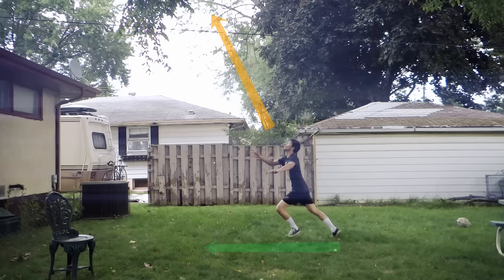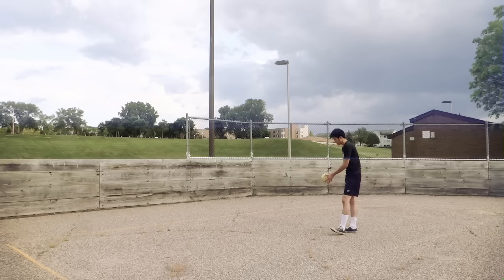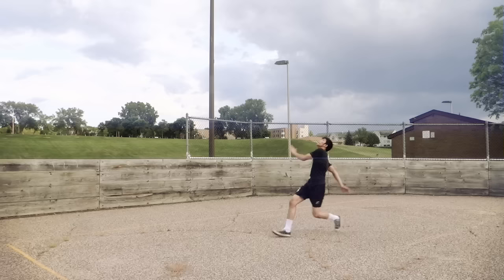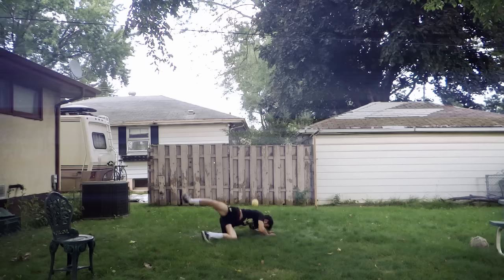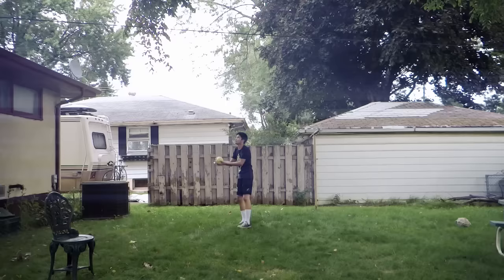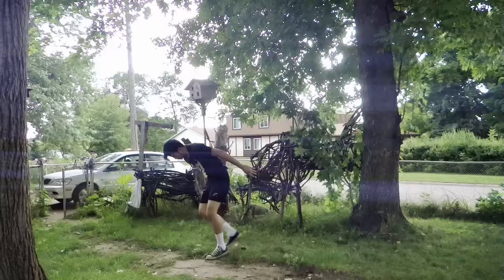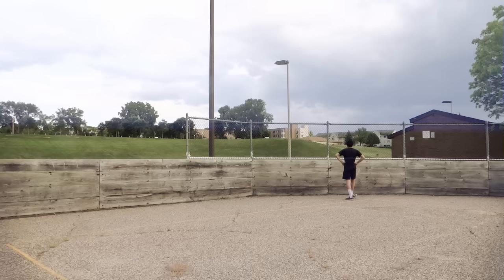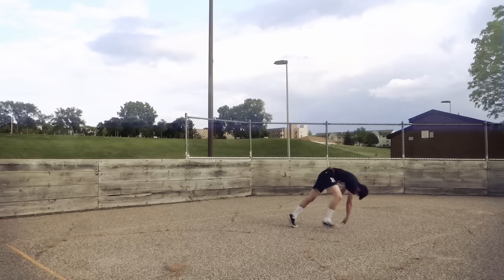Roll Spike 7 | "FAAD" - Sepak Takraw Practicing TUTORIAL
Takraw Ball
Sepak Takraw (เซปักตะกร้อ) is a traditional sport in Thailand and many countries in Southeast Asia. FAAD or known as Roll Spike Kick is one of the most advanced killing skills in Sepak Takraw.
You are about to try this at your own RISK!!
-If possible, protect your hands, knees, and elbows.
-Master it on the **SOFT GROUND** until you are really good at it.
-If you get sore, stop and get rest until your body recovers.
-If you fail a jump, try to use your hands and your feet to land first.

This process might take months or years. I did it in 4 months.

Step 1: Low Jump Kick
-Kick your left leg up, followed by your right leg over your left leg, and land with your right leg.
Step 2: Kicking Leaves
-Like the low jump kick, but try to kick the leaves with your right leg.
Step 3: Fight Your Fear
-You got to let yourself fly backward, keep in mind that you are doing the Roll Spike, trust the ground, and know that you will land safely.
About me:
Just me trying to do what is called "FAAD". In Thai, it means "Fly Kick" or "Roll Spike Kick". I lived in Northeast Thailand. I started playing Takraw when I was little. It has been 4-5 years since I started doing jump kicks. I tried, but I couldn't do it back in Thailand. Now I can, I guess I went over my fear in 4 months of serious practice.